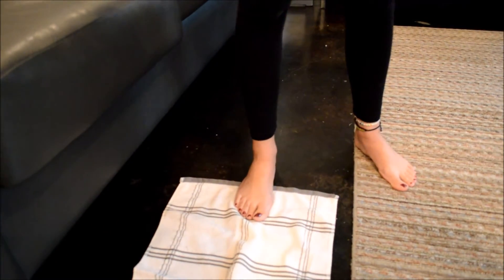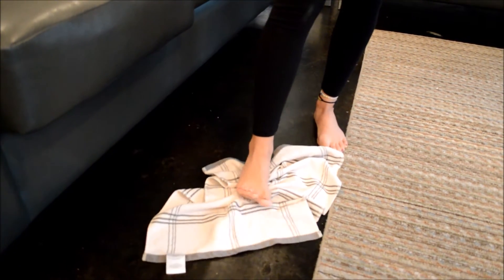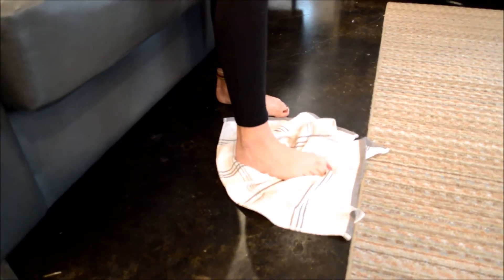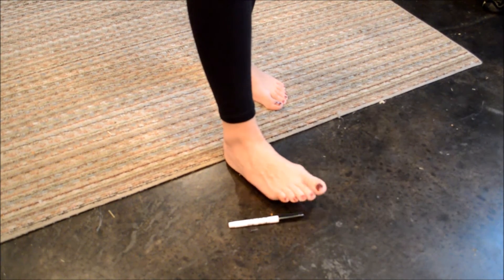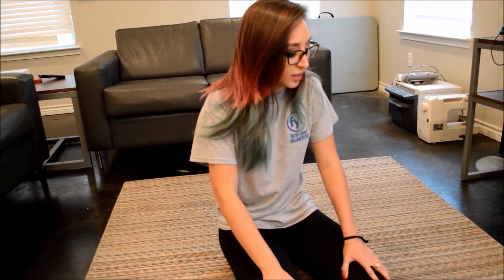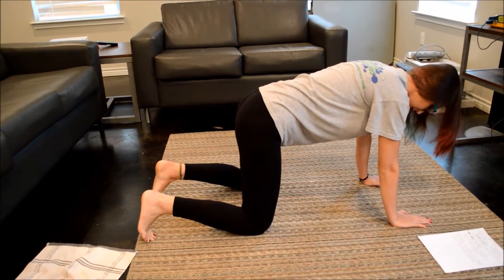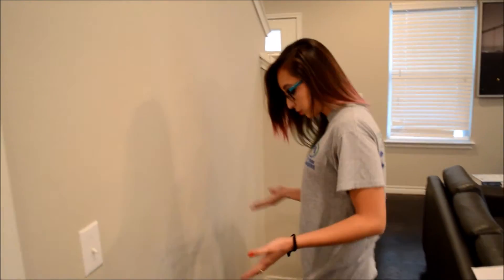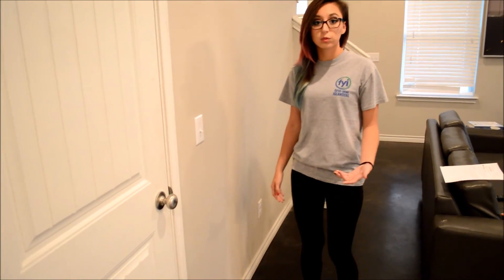Exercises for Jones Fracture Rehabilitation (8 week post surgery)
Created by Lilian Arroyo Lopez for TAMUCC course KINE 4322 Rehabilitation of Athletic Injury